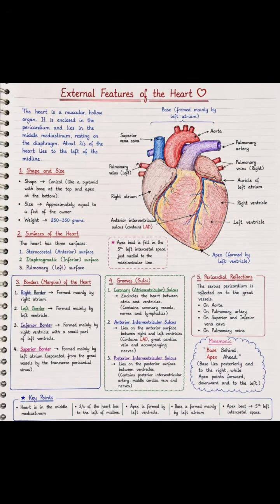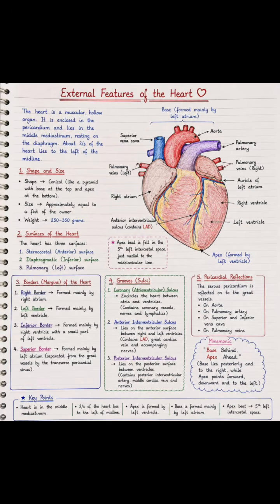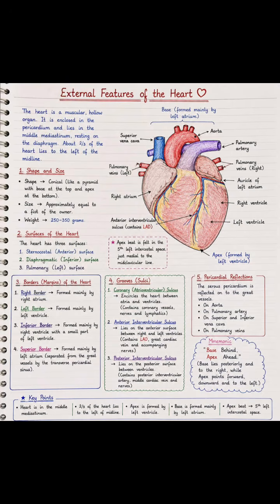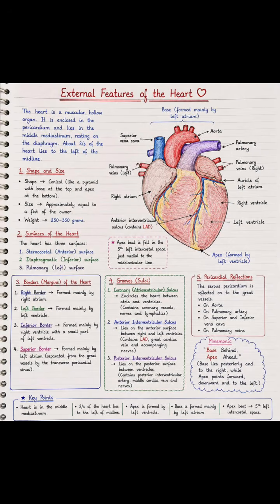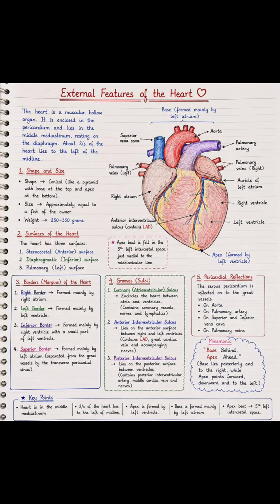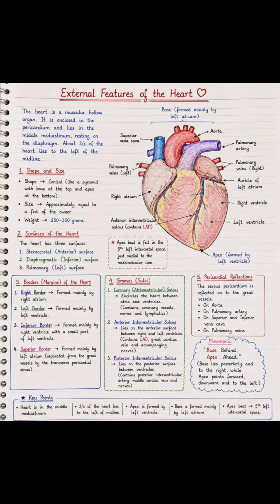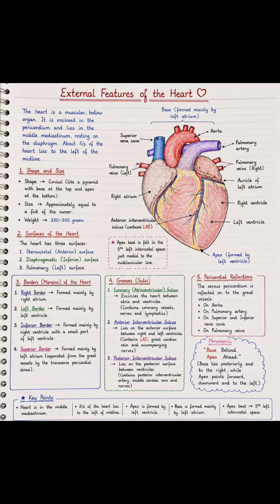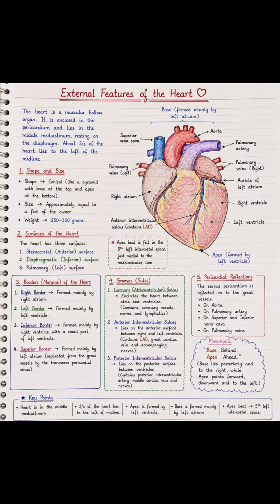External features of heart